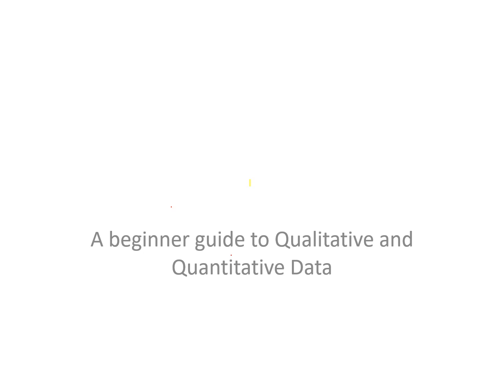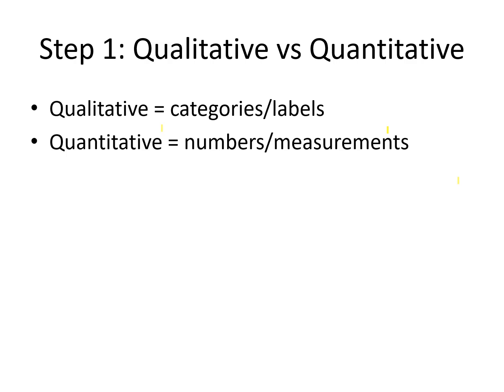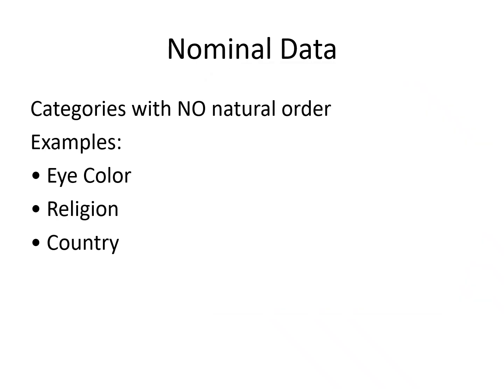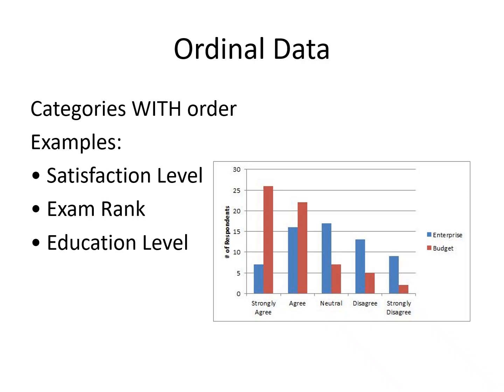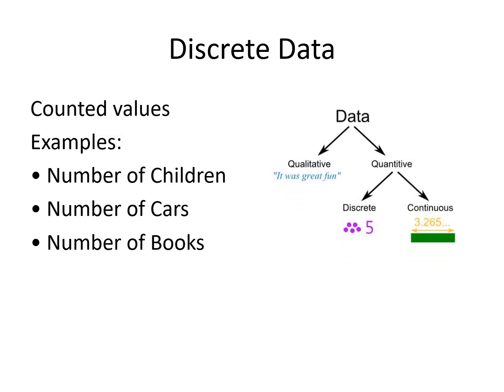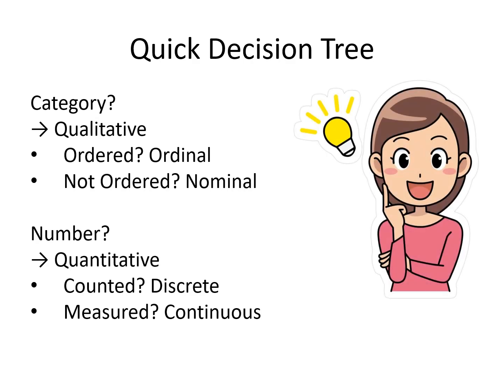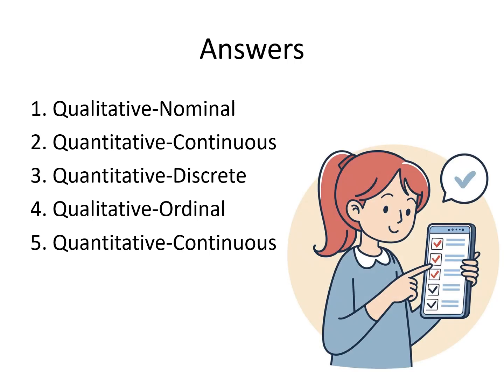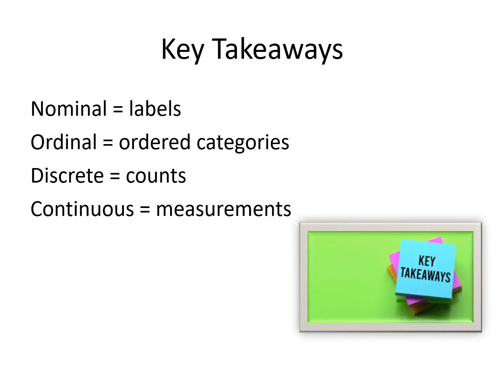Research Data Types Explained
📊 Research Data Types Explained | Qualitative, Quantitative, Nominal, Ordinal, Discrete & Continuous

In this beginner-friendly lesson, you'll learn one of the most important foundations of research methods and statistics: Research Data Types.

We will explore the difference between qualitative and quantitative data, understand nominal and ordinal variables, and learn how to identify discrete and continuous data using simple explanations and real-world examples.

By the end of this lesson, you'll be able to confidently classify research variables and understand why data types are important in statistical analysis.

📚 Topics Covered:
✔ Qualitative vs Quantitative Data
✔ Nominal Data
✔ Ordinal Data
✔ Discrete Data
✔ Continuous Data
✔ Variable Classification Decision Tree
✔ Practice Questions and Answers
✔ Real Research Examples

🎯 Learning Outcomes:
• Distinguish between qualitative and quantitative variables
• Identify nominal and ordinal data correctly
• Differentiate between discrete and continuous variables
• Classify common research variables with confidence

This video is perfect for:
✅ Research Methods Students
✅ Statistics Beginners
✅ SPSS Learners
✅ Undergraduate and Postgraduate Students
✅ Anyone learning Data Analysis